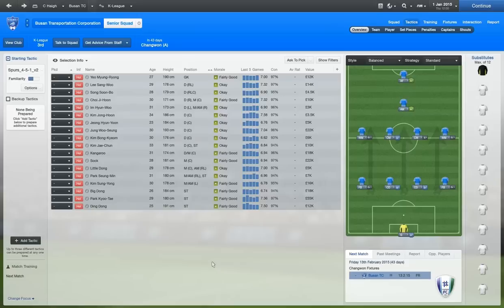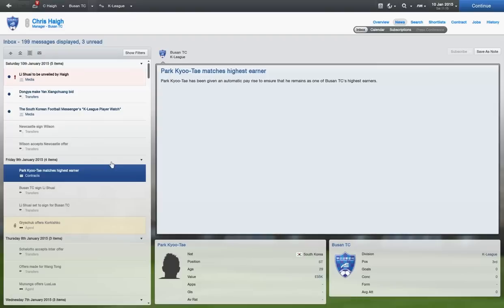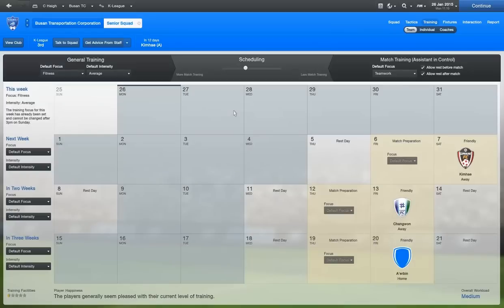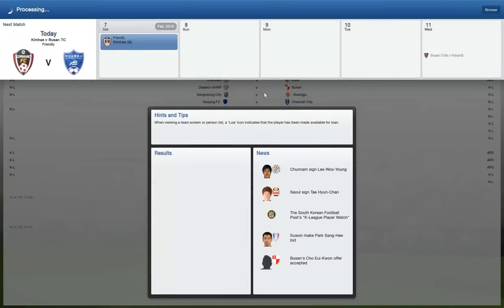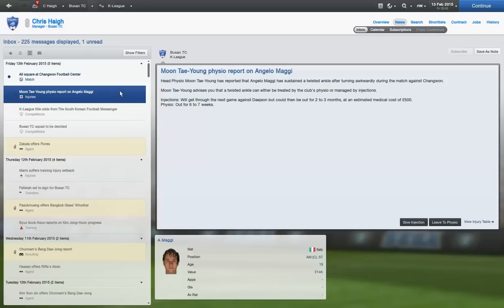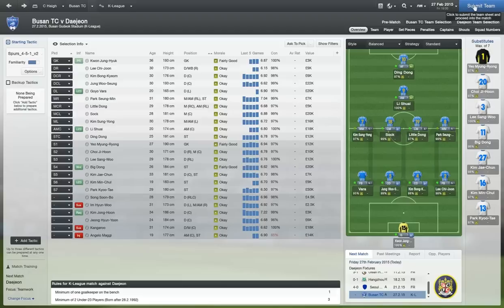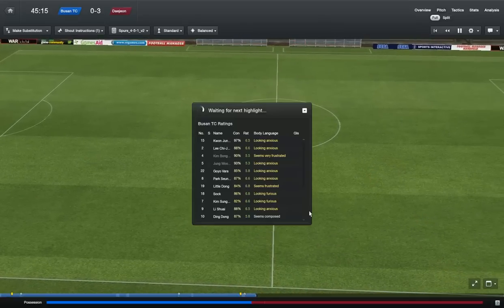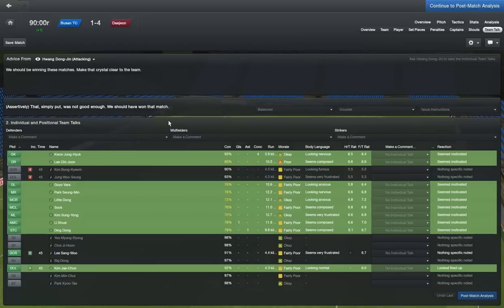Football Manager 2013 - Pentagon Challenge Part 23 (Bumper Episode)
Because you guys have had to wait a week for me to get through pre-season I have a bumper special extended episode for you! Thanks for your patience :)